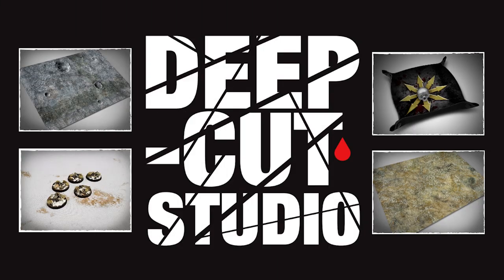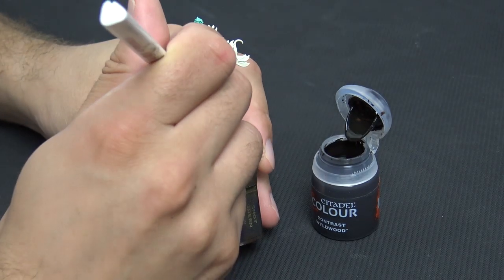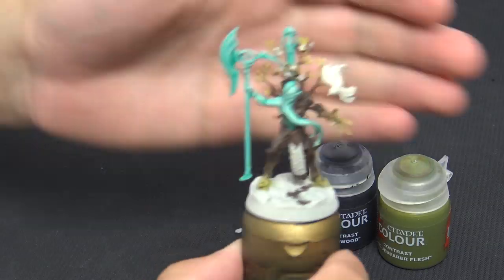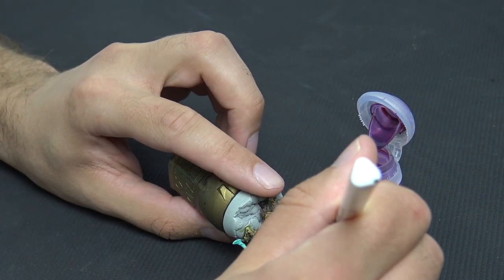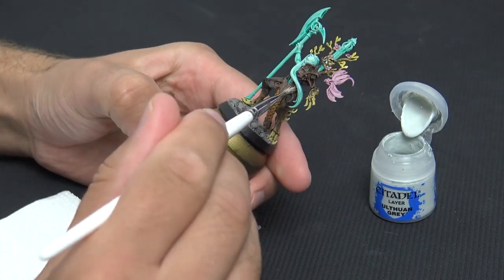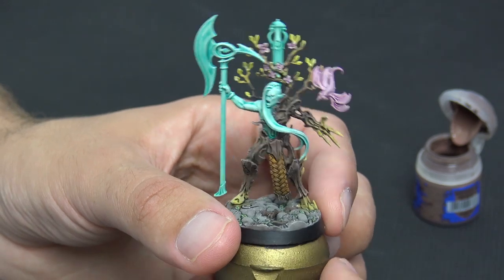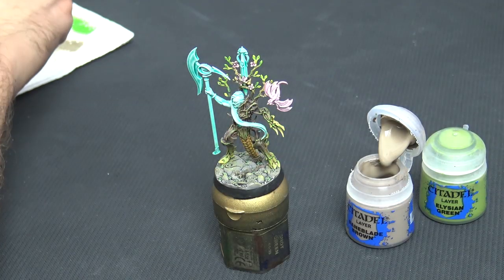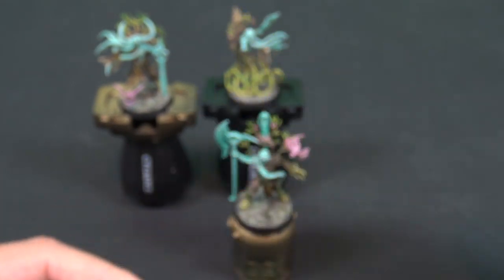Contrast Painting Tutorial: Sylvaneth / Tree Revenants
Tom shows you how to paint Sylvaneth Revenants quickly and easily using the Citadel Contrast paint range!!